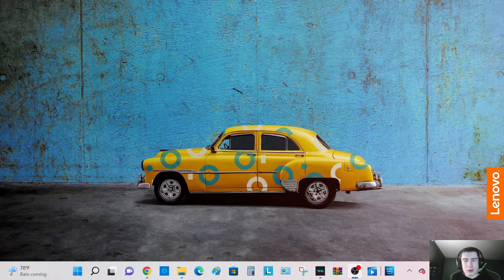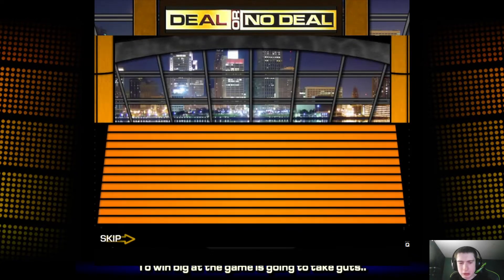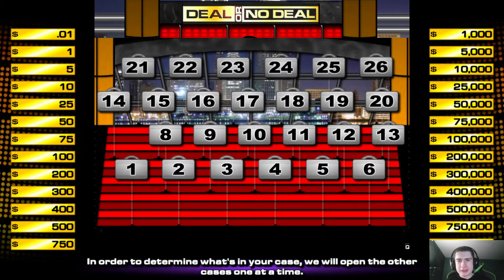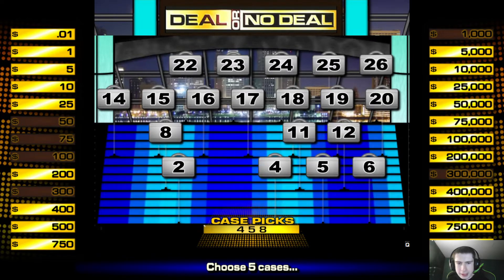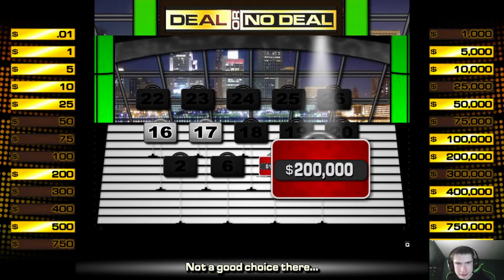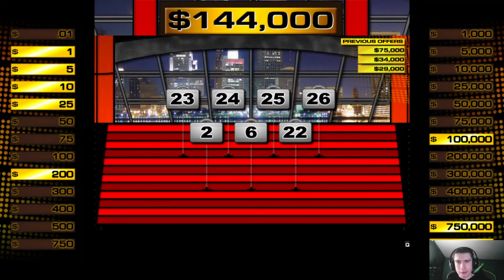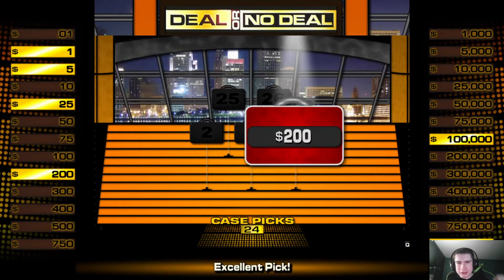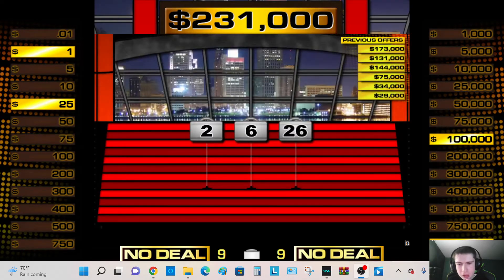Deal Or No Deal BigJon's Edition PC Game 23 Thursday 7-14-2022